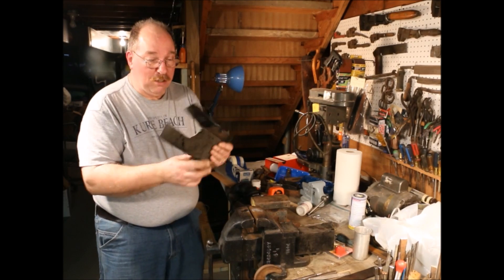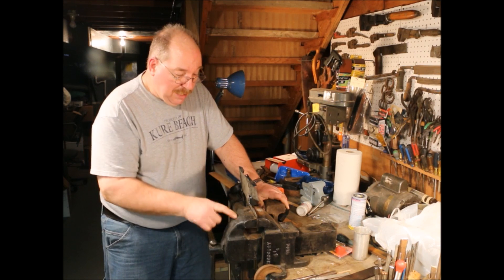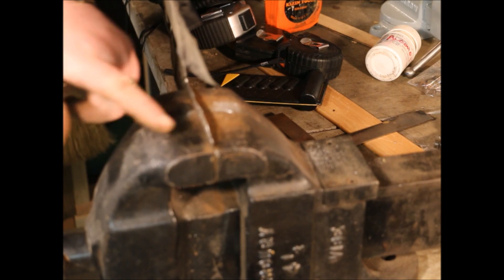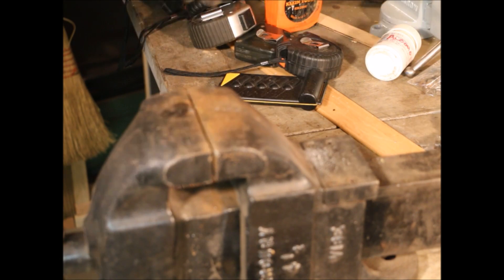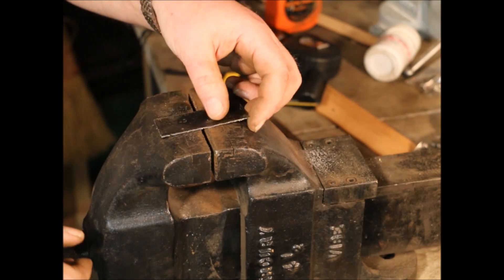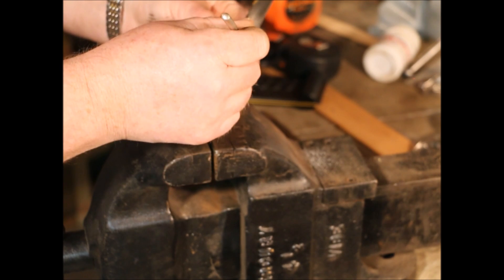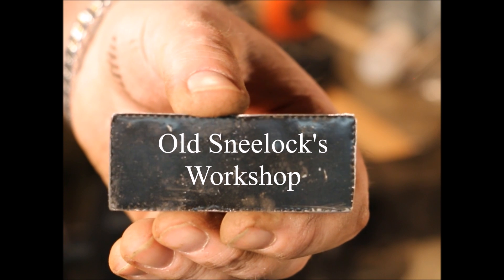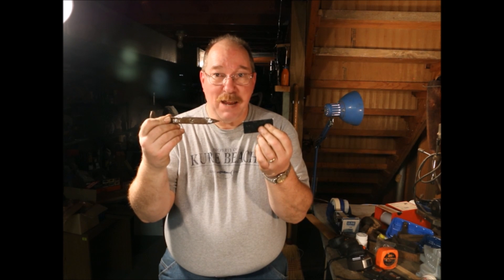Modern Shop Practice ~ From 1930 ~ Milling Steel By Hand & Eye ~ Pt 2 ~ By Old Sneelock's Workshop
A series of video instructions on using Machine Shop methods. from 1930. Modern Shop Practice, Volume 1, Machine Shop Work, Edited by Dr. Howard Monroe Raymond D. Sc., American Technological Society, Chicago, USA